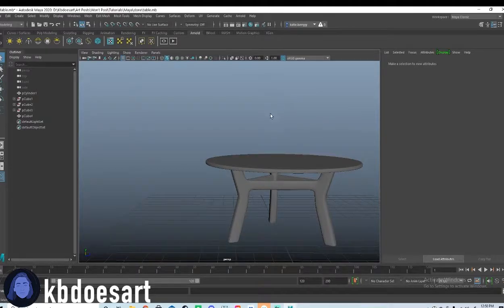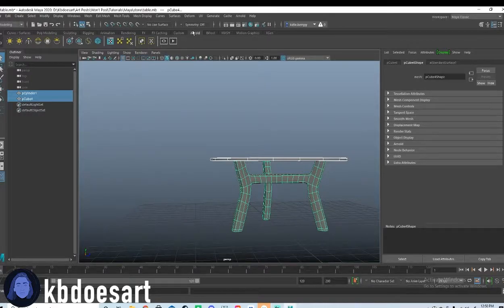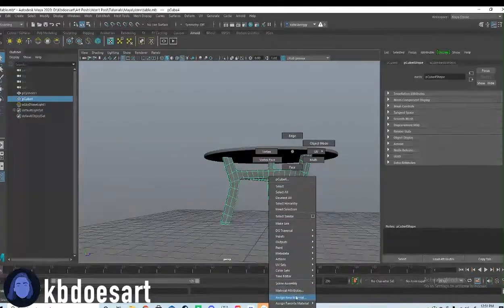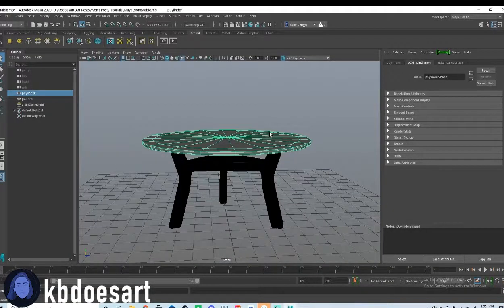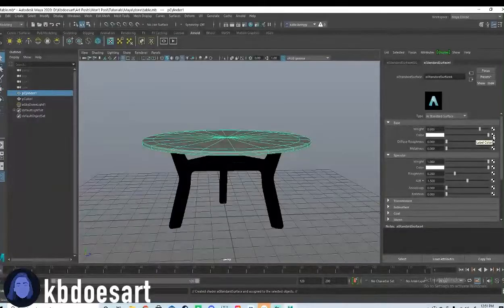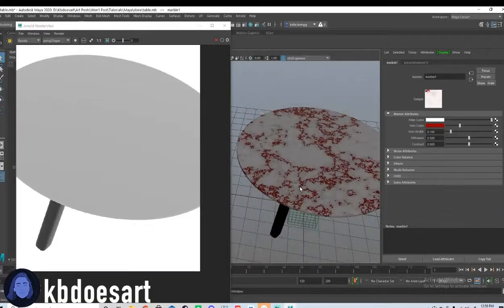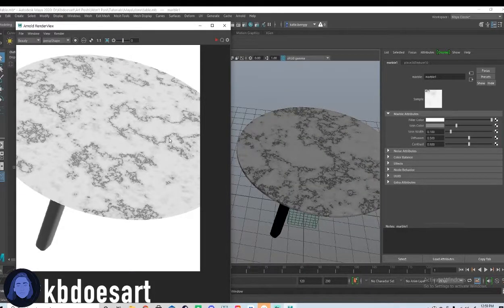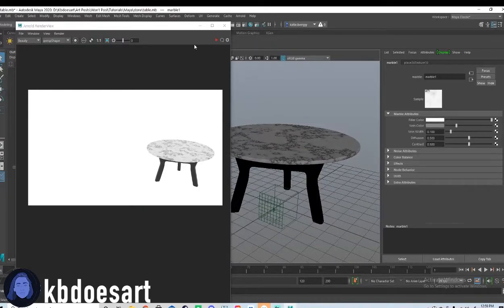Table Maya Texturing Tutorial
In this tutorial, I walk you through texturing a table in Maya! I hope you guys enjoy!

NEW TUTORIAL PREMIERES EVERY MONDAY AT 5 PM!